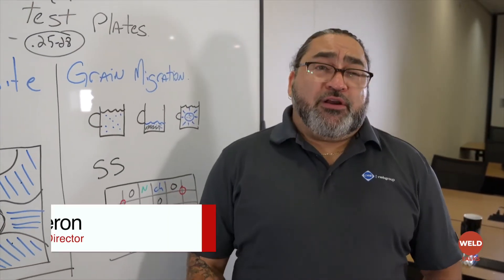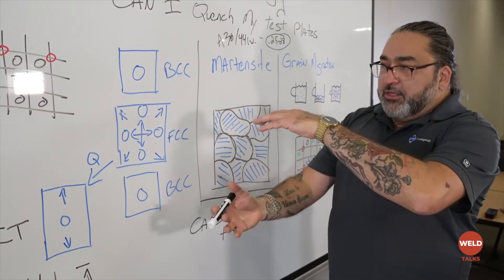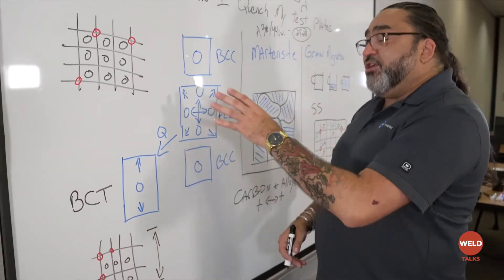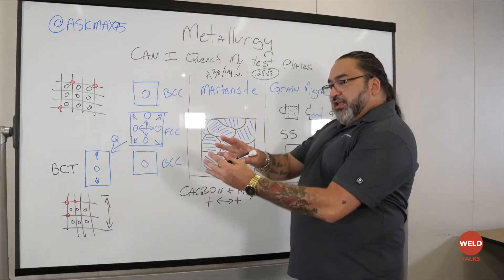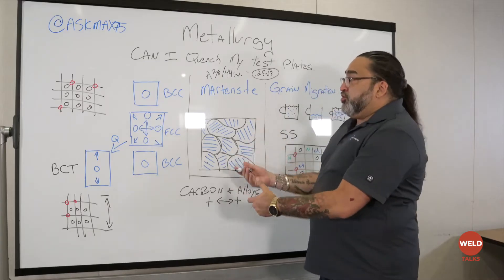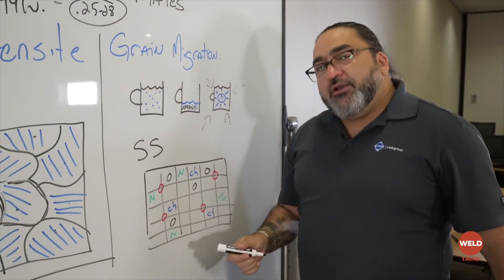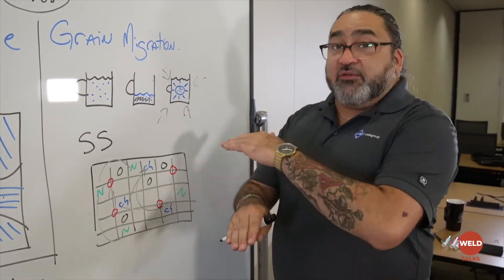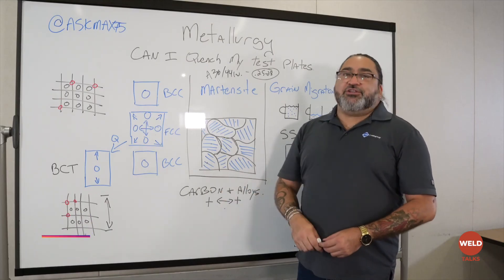Weld Talks - Metallurgy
In this video, Max Ceron, Director at the CWB Group, dives deep into the topic of quenching test plates and the metallurgical science behind it. Max explains what happens to steel when it's heated and quenched and how quenching affects its structure. He covers how steel’s atomic lattice changes when quenched too quickly, potentially leading to increased hardness but reduced flexibility—a critical factor for anyone preparing test plates for CWB or AWS certification.

Max uses clear visuals and relatable analogies (like freezing Kool-Aid) to explain complex concepts such as Body-Centered Tetragonal (BCT) structures, grain migration, and martensite formation. He addresses whether quenching your test plate will impact its bend test, particularly with different types of steel like A36 or stainless.

For students and welders curious about quenching, this video explains what’s happening inside your steel and why controlled cooling is essential.

If you love learning about metallurgy, Max is passionate about teaching and invites you to reach out with any questions on Instagram at @askmax75 or contact the CWB Group on social media.